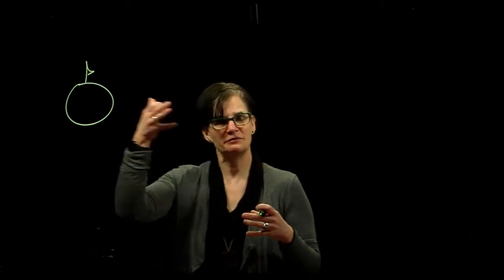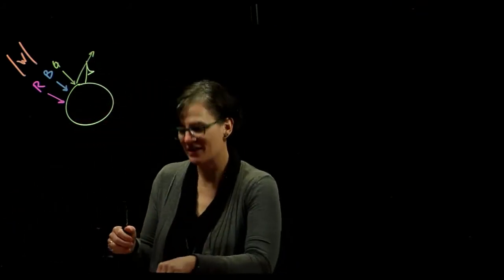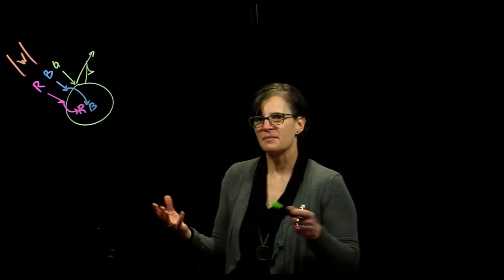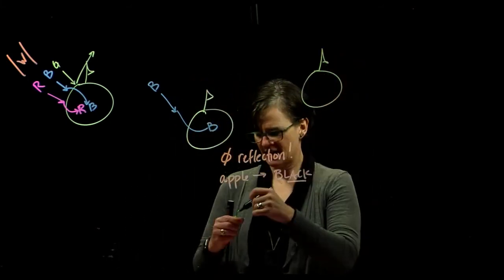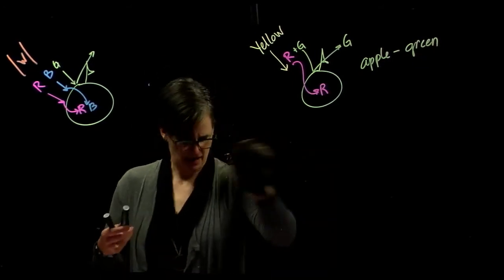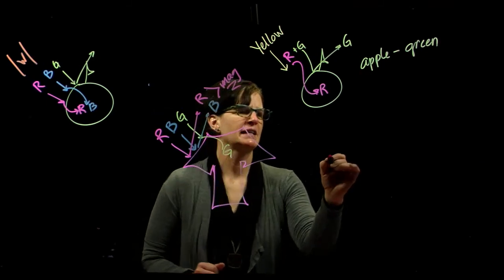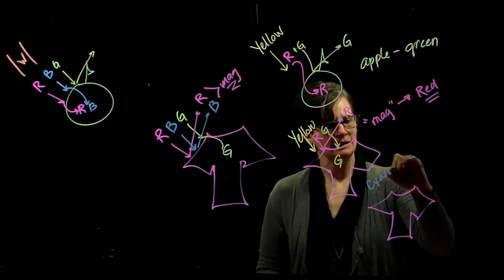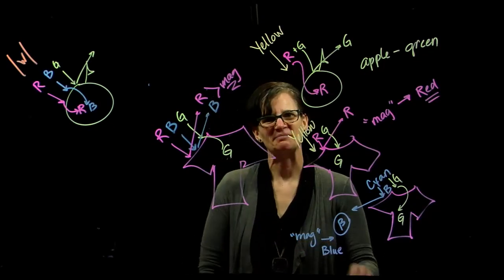colored objects under colored lights mini lecture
This is a conceptual description of what happens to how we see the color of objects when they are viewed under different colors of light.